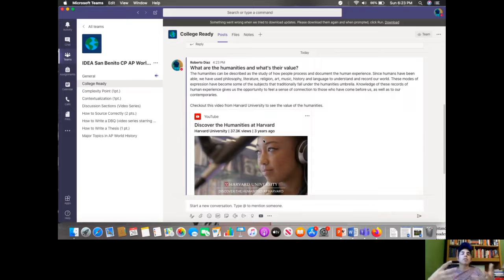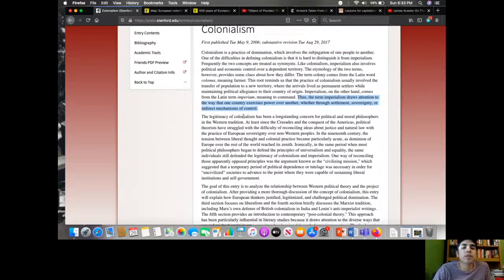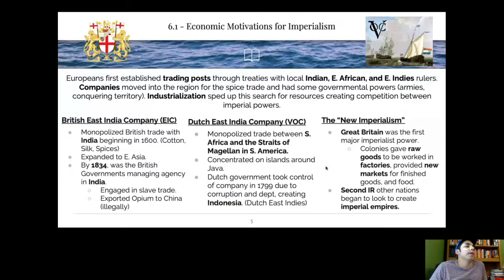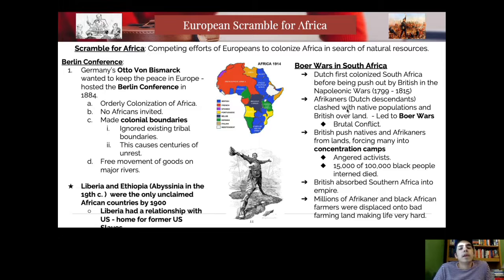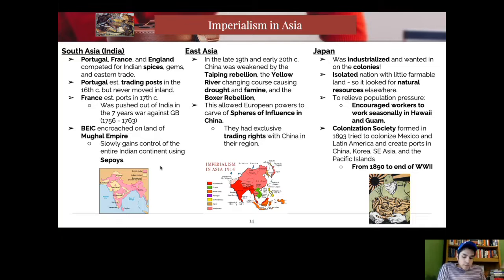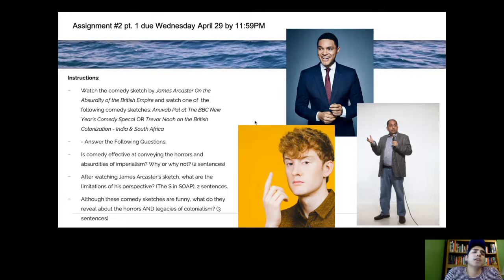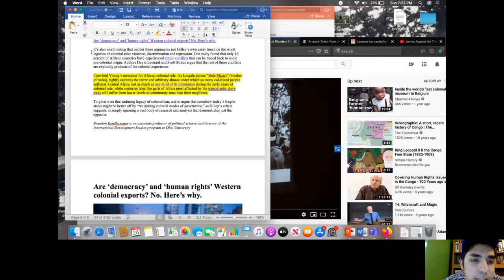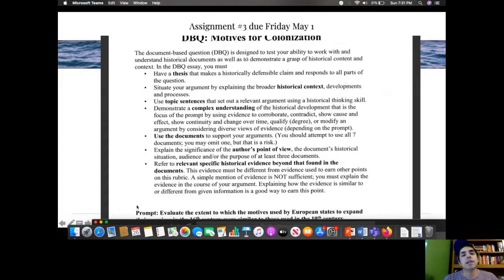Unit 6 Review & Assignments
Instructions:

Watch the Following YouTube video
Read the Princeton Review - pp.
Complete all embedded assignments

The assignments, their due dates, and relevant links.

- Assignment #1 is located at 25:20. Due Tuesday, April 26 by 11:59PM

-Assignment #2 is located at 47:27. Due Wednesday, April 27 by 11:59PM

Read and answer questions from YouTube video: A controversial article praises colonialism. It's real legacy was ugly

 - Assignment #3 is located at 1:07:09. Due Friday, May 1 by 11:59PM

***If you have assignment modifications because you showed up to discussion sections, you don't have to turn in anything for Assignments #1 and #2 BUT I still want you to watch the comedy sketches and read the Washington Post article.